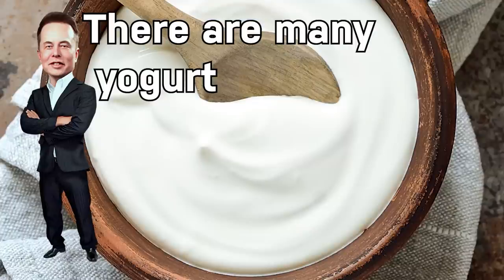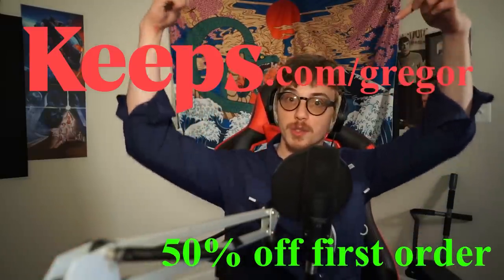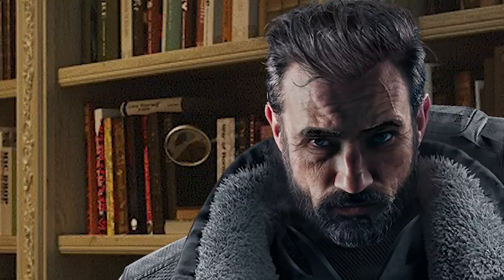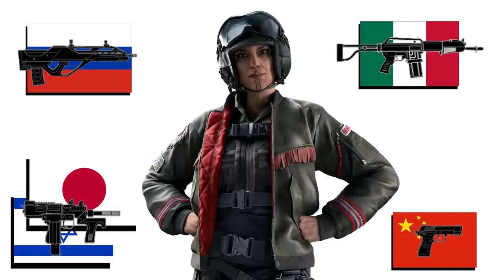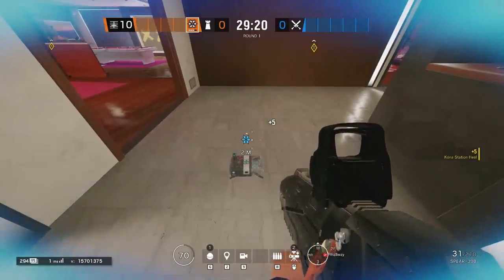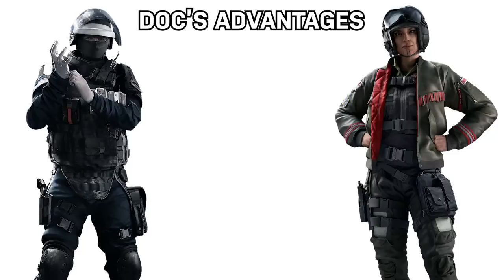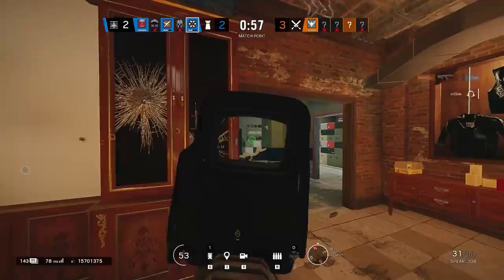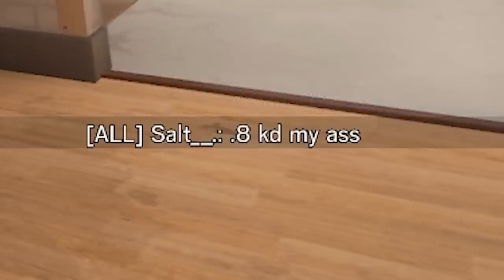How to Play Kkona Station (Thunderbird) | Rainbow Six Siege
your first order of Keeps hair loss treatment.

Bearing go brrrrrrrr.

🖥 COMPUTER SPECIFICATIONS 🖥
Camera: Logitech C922 Pro
Mic: Audio Technica AT4050
Pre-amp: DBX 286s
Interface: Presonus Audiobox 96 USB
Motherboard: ASUS Prime Z-390A
CPU: i5-8600K @ 3.60 GHz, 6 Cores
VIDEO CARD: RTX 2070 Super
RAM: 16GB DDR4
Keyboard: Corsair Strafe
Mouse: SteelSeries Rival 100

0:00 Intro
1:37 Kit
2:42 Sam & Harry Have a Disagreement
4:05 Weapons
6:21 Kona Station
8:02 Differences Between Doc & Tbird
9:43 Wrap-up